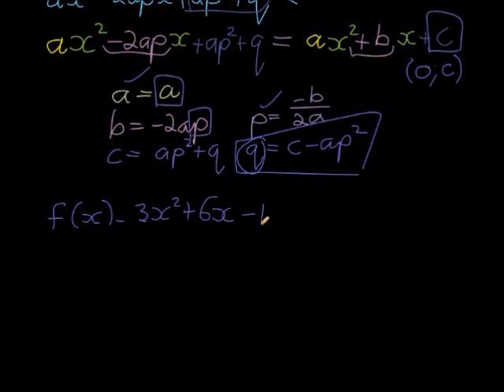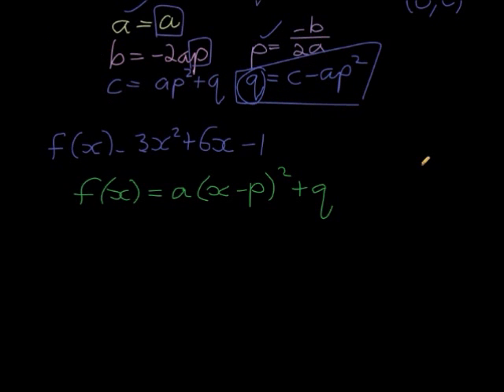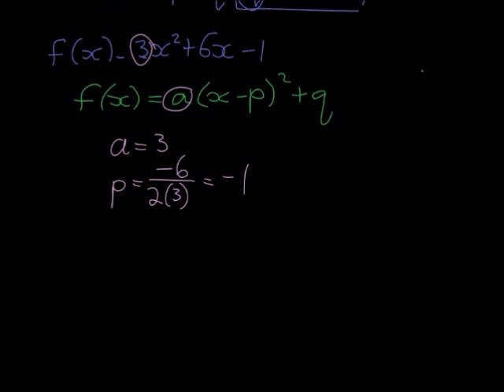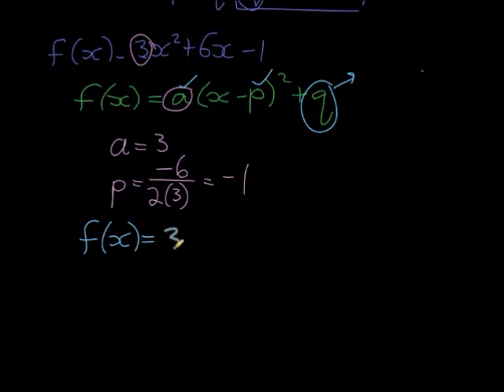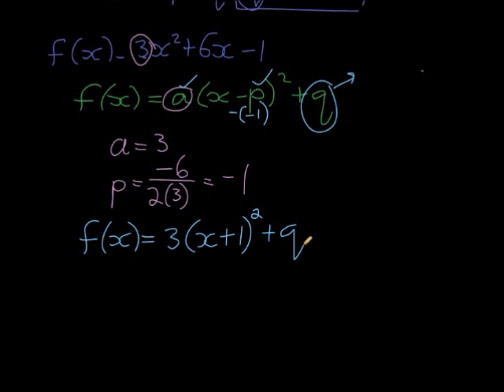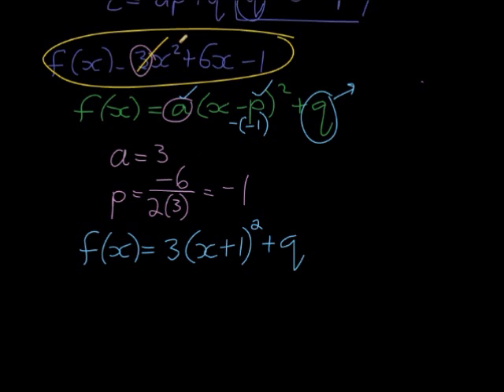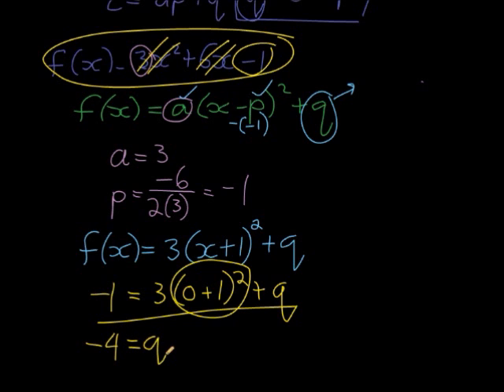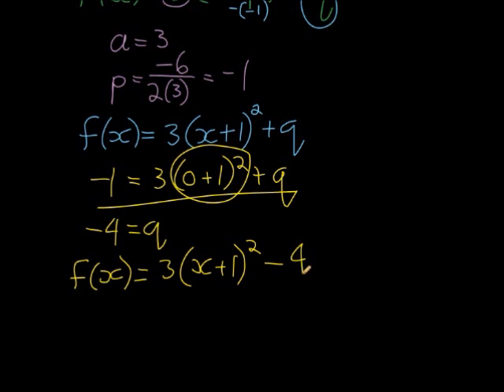Converting from ax^2+bx+c to a(x-p)^2+q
Converting from ax^2+bx+c to a(x-p)^2+q using formulas a=a, p=-b/2a, and q is solved